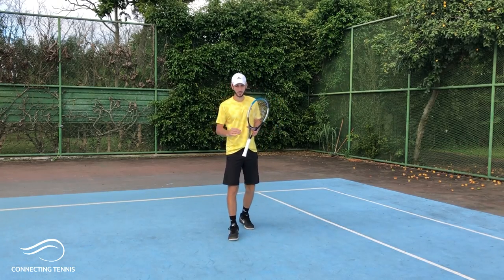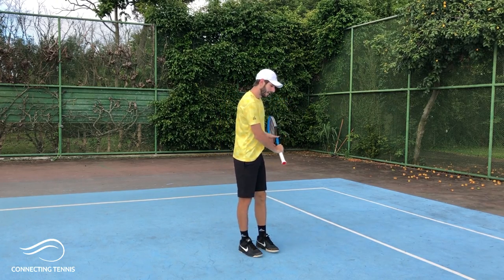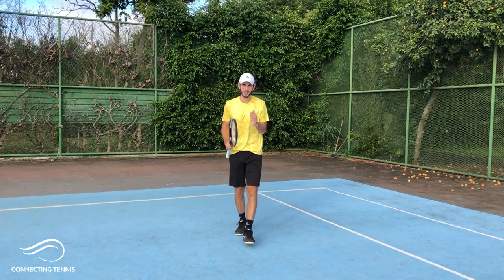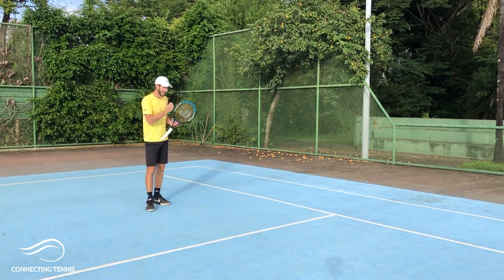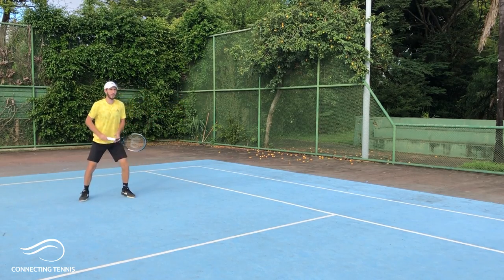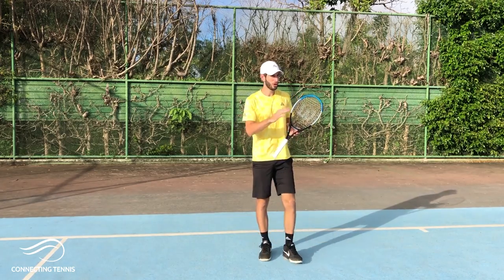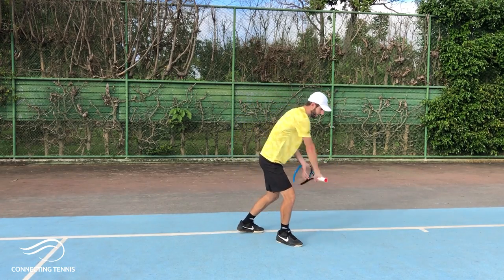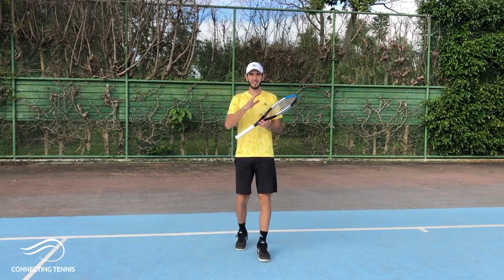One Handed Backhand Short Angle - Open The Court | Connecting Tennis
Hey guys! I wanted to share some tips and insights on this great resource, the one handed backhand short angle that will help you cut the pace of the points and open the court. Yes, take your opponent out of the court to have better spaces opened!